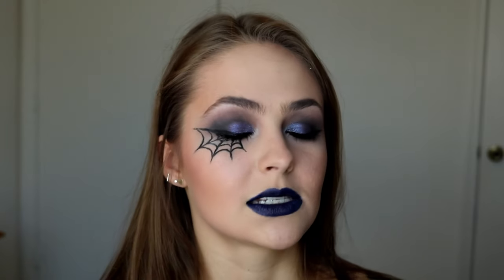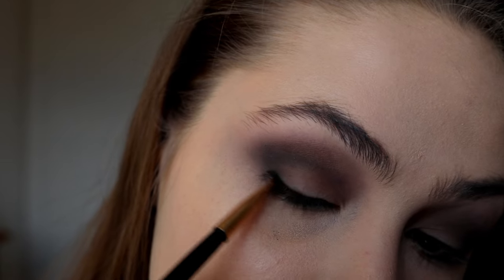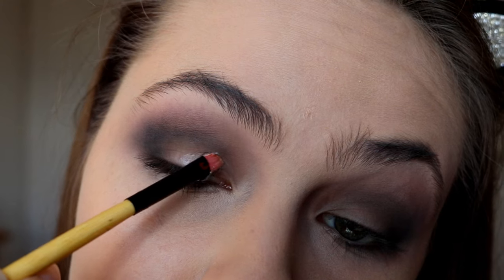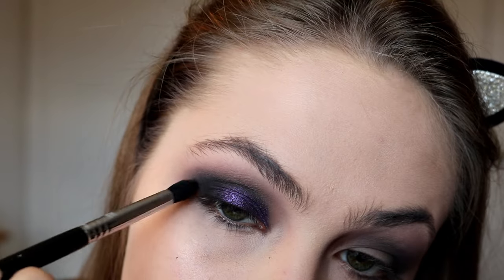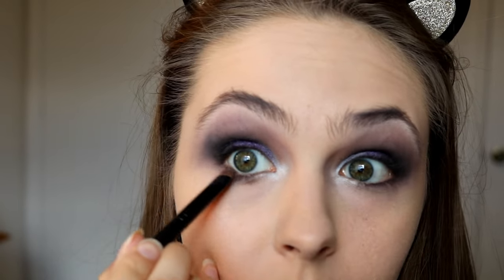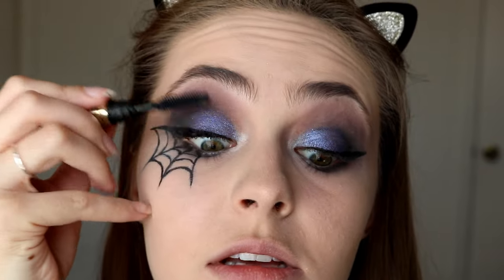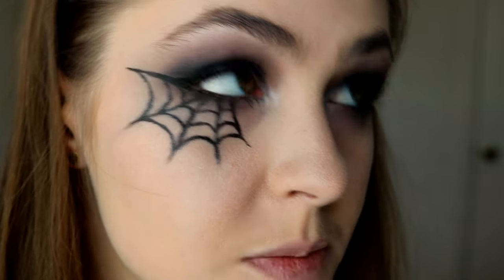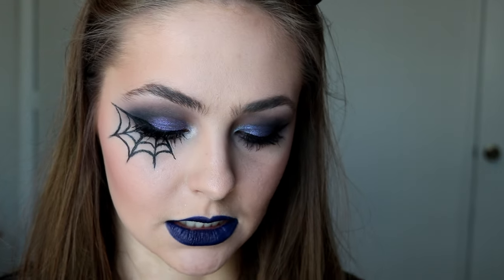Spiderweb Eye | Halloween Tutorial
I spy with my little eye...something spooky!

Color Correcting & Foundation Routine

PRODUCTS

L'Oreal Infallible Eyeshadow in 555 Perpetual Purple
Tarte So Fine Liner
Kat Von D Ink Liner in Trooper
Tarteist Pain Mascara
Diorshow Blackout Mascara
Kat Von D Studded Kiss lipstick in Poe
NYX Highlighting & Contour Pro Kit
Pacifica Coconut Blush Duo